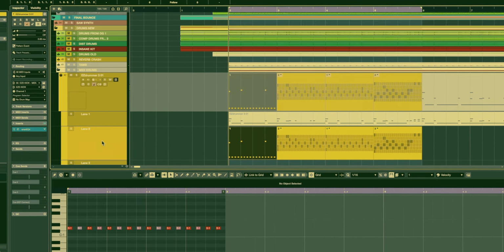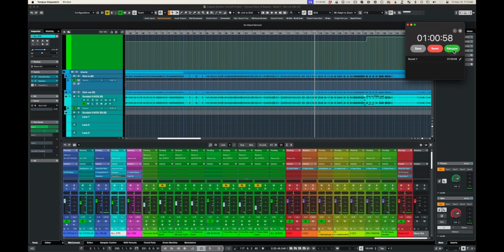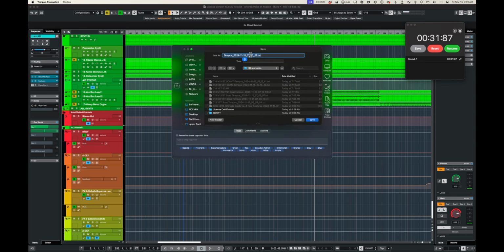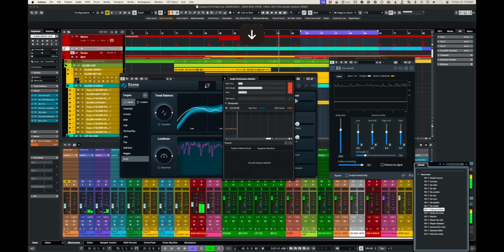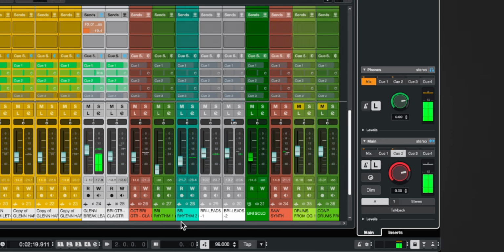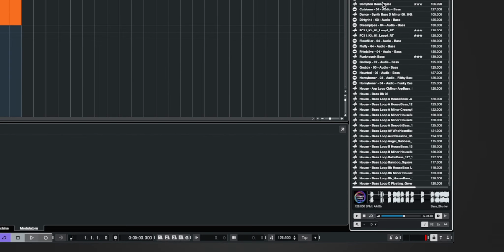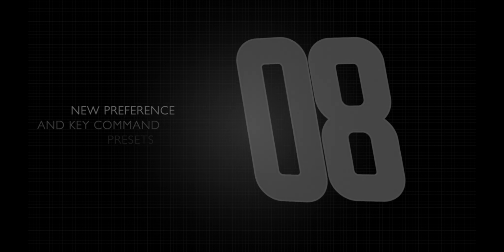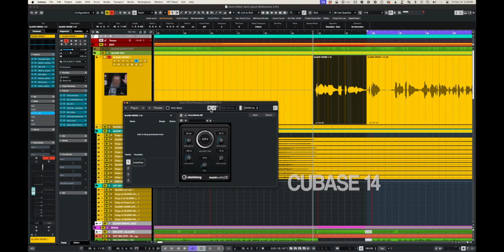Cubase 14 - Obscura! Hidden New Features No One Told Us About! Part 1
OK, well, maybe you knew some of them—but I bet I stumped you on at least one feature!

If you're new to Cubase and want to get it, get the best deal
Otherwise just go to Steinberg's site and get your upgrade!

Dahl House Studios Links

00:00 - INTRO
00:34 - PERFORMANCE ENHANCEMENTS
03:03 - IMPROVED VST MONITOR
04:21 - CONTROL ROOM REDESIGN & IMPROVEMENTS
05:10 - OPEN INSERT PLUGINS  WITH KEY COMMANDS
05:36 - MODULATE ANY PARAMETERS WITHIN PLUGINS
06:08 - MEDIA BAY PITCHING AND TIMING IMPROVEMENTS
07:06 - PLUGIN SEARCH TABBING RUINED!
07:31 - NEW PREFERENCE AND KEY COMMAND PRESETS
07:50 - INDIVIDUAL LOWER ZONE HEIGHTS
08:15 - OFFLINE PROCESSES PREVIEWS WITH CLIP GAIN
08:55 - DAWPROJECT EXPORT (FAIL?)
09:21 - OUTRO